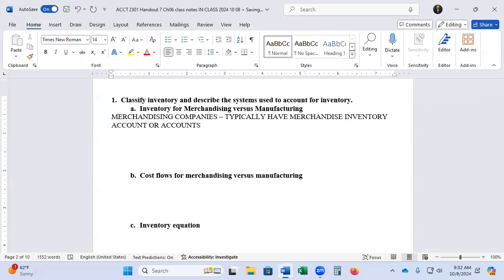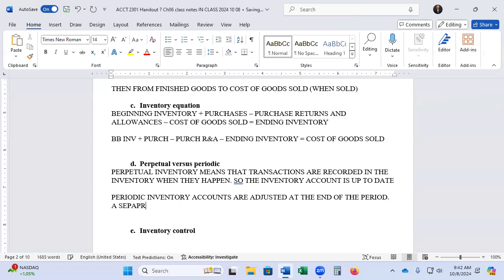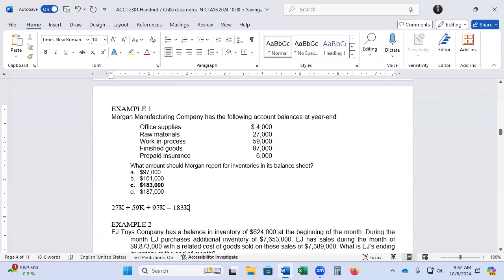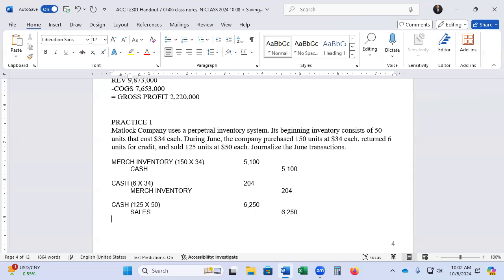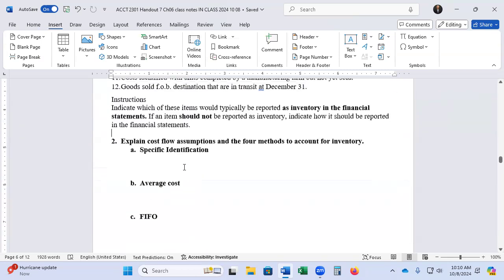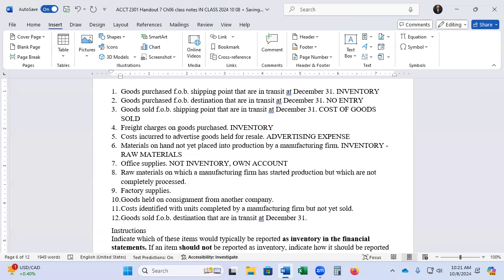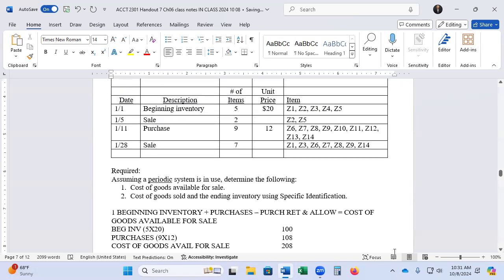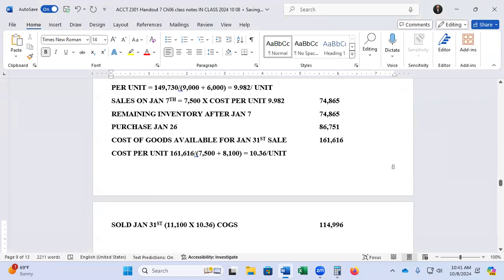ACCT 2301 Handout 7 Chapter 6 2024 10 08